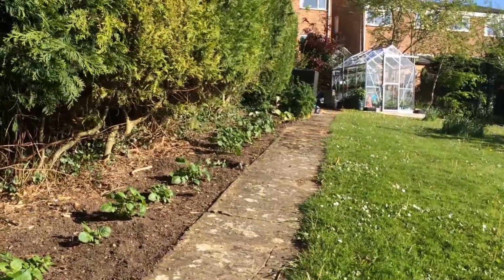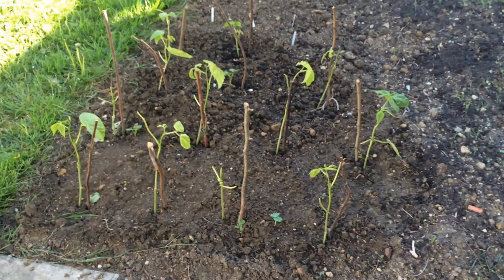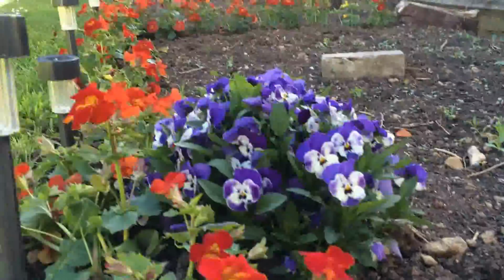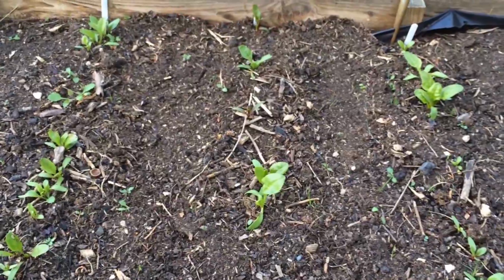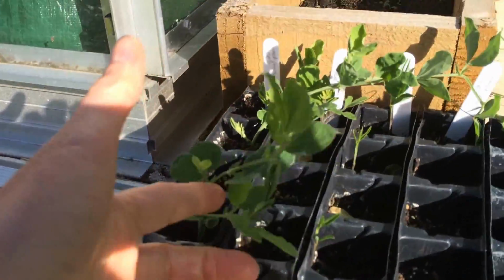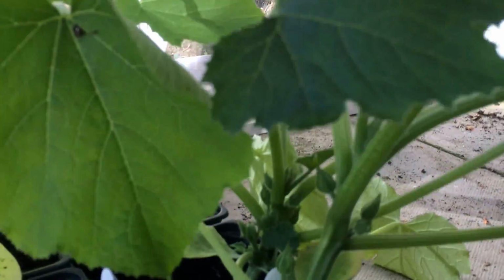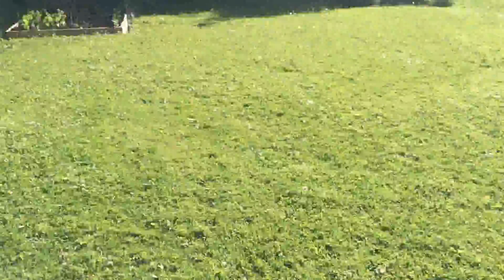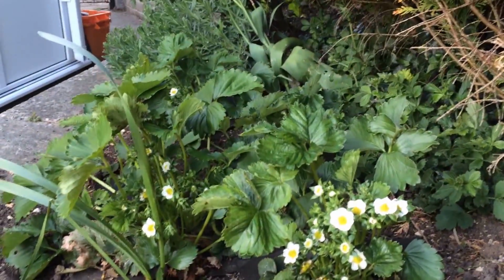2015 05 11 Wannabesmallholders - The Garden Episode 4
Guided tour round the garden - spot the deliberate mistake about the cabbage whites…..